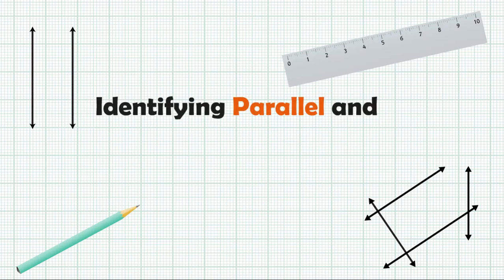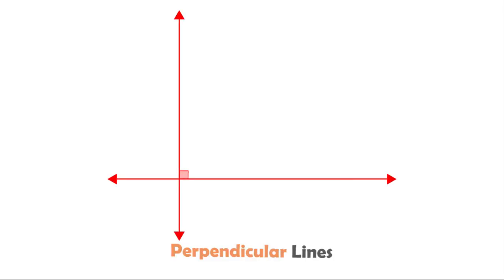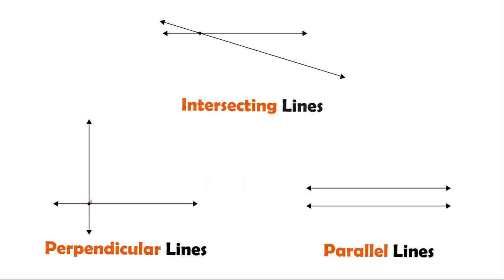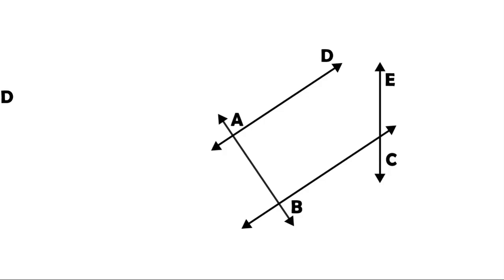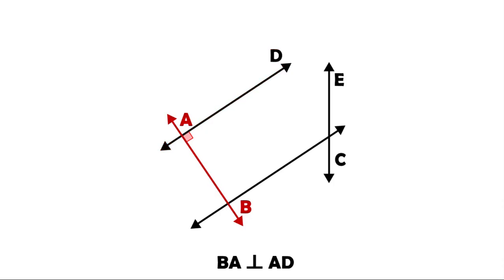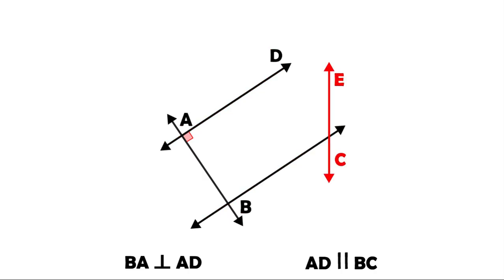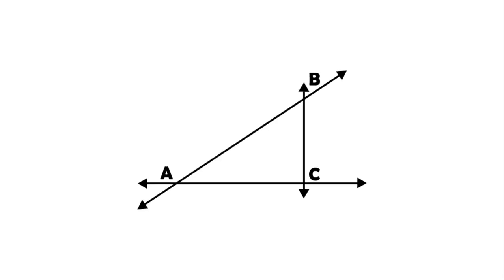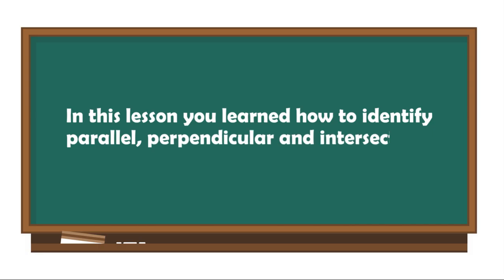Identifying Parallel & Perpendicular Lines In 2 Dimensional Figures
Identify perpendicular and parallel lines in two-dimensional figures.